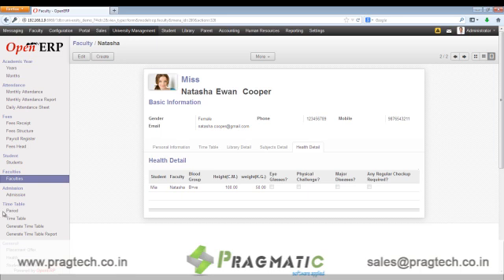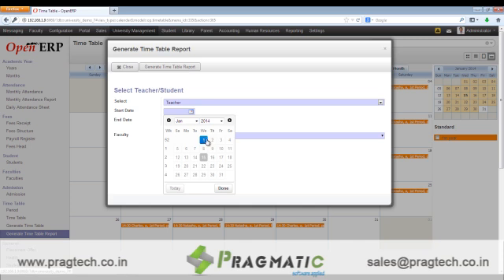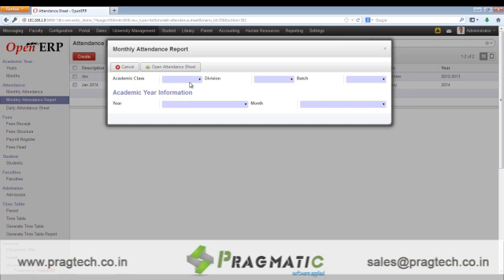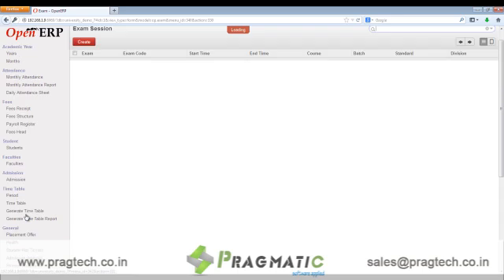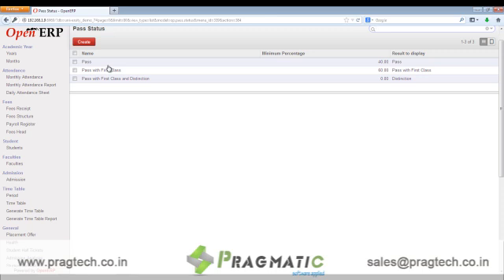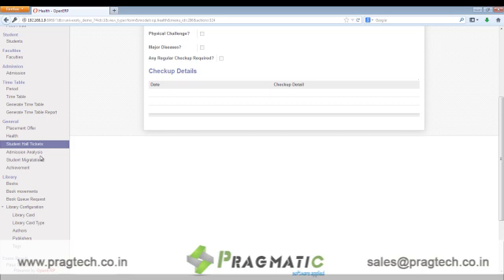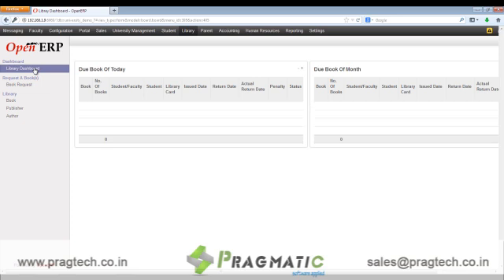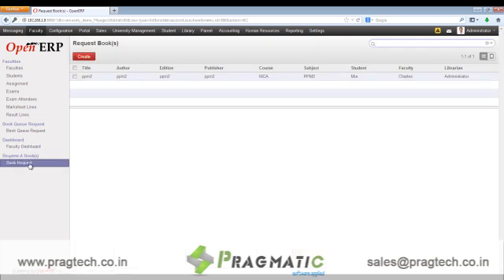Odoo OpenERP 7 University Management System Part 2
University Management system is a multi-purpose University management software with complete solution for Admission , Exams , Activities , Hostel , Library etc.

It provides a User-friendly Interface with the Freedom of Open-source.

The system can be used to track the day to day activities of the university.

Using University Management System, finding student information is just a few seconds away which might have cost hours, or even days, before. At the end of the semester, printing students' statement becomes just a few minutes' job

System Provides functionality like

1) Student Management System
2) Attendance management
3) Exams management
4) Event management
5) Fees management
6) Hostel management etc.

Following Features of University Management System

A) Student Management :
1) Managing student data like Personal information , Activity log , Educational details , Medical details , assignment details , Library details etc.
2) Student Bash board showing Assignments to be submitted and lectures for the day.
3) Book Requests to the Library by the student.
4) Submitting assignments

B) Student Admission Management:-

1) Enrolling Student to the university
2) Assigning them classses and batches.
3) Accepting Fees.
4) Migrating student to next class.

C) Time -- Table management:-

1) Creating timetable for specific period.
2) Creating Lectures for the days
3) Class-wise , Teacher-wise timetable.
4) Generate Time-table report.

D) Attendance Management.:-

1) Managing daily attendance of the students
2) Once the class and division are selected , the names of the students are auto-populated.
3) Monthly attendance of the classes can be viewed.
4) Print of the attendance sheets can be taken.

E) Fees Management:-

1) Create Fees Structures
2) Create Fees heads
3) Create Payroll register for grouping of the fees.
4) Provide Fees receipts to the students.

 F) Hostel Management:-

1) Maintain details like students per room , capacity etc
2) Configure the various facilities available
3) Assign rooms to the students.

G) Exam Management:-

1) Create exams with venues , classes , subjects , start date and end date information.
2) Create Exam sessions
3) Exam Resource Allocation.
4) Manage exam Attendance
5) Mark-sheet registers
6) Creating exam templates.
7) Generating mark-sheet Registers